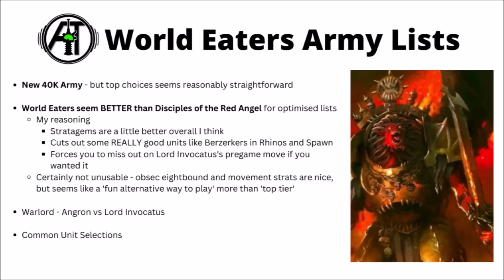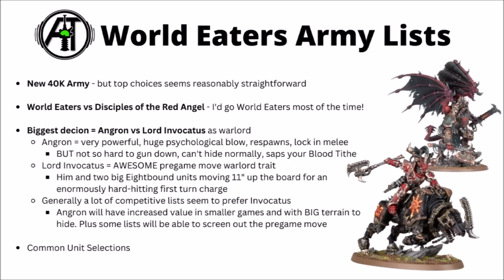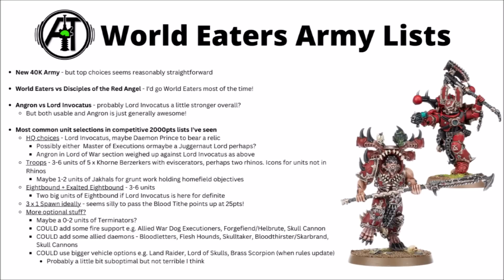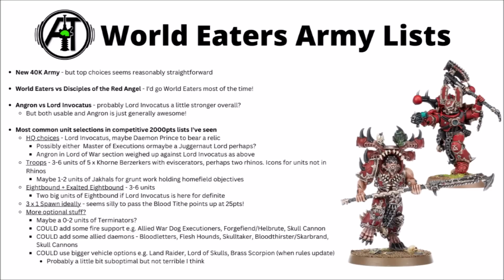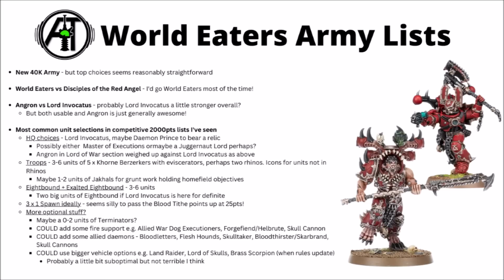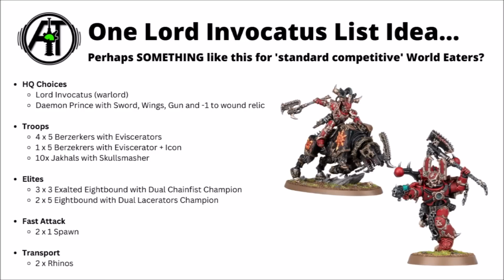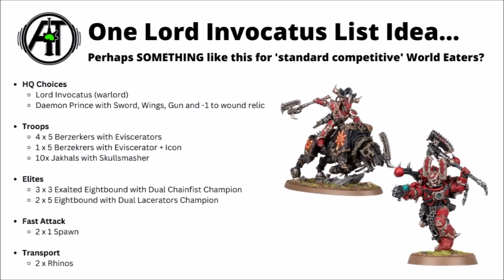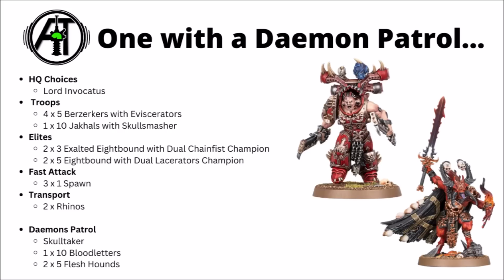How to Write a Strong World Eaters Army List - Warhammer 40K Tactics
Let's talk army list construction for Codex World Eaters...

0:00 Intro
1:27 Major Army Decisions
5:25 Unit Balance
10:27 Army List 1
12:55 Army List 2
14:09 Army List 3
15:11 Outro